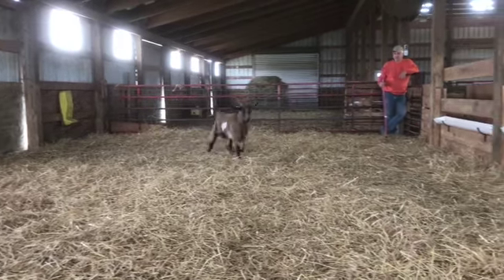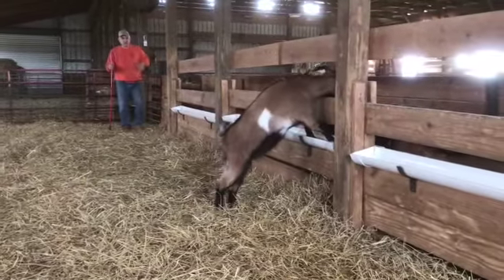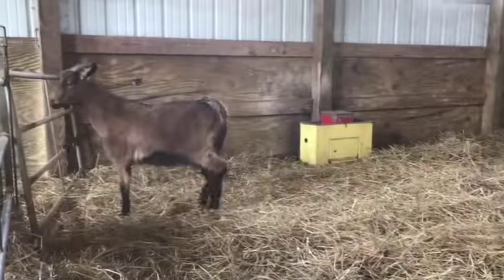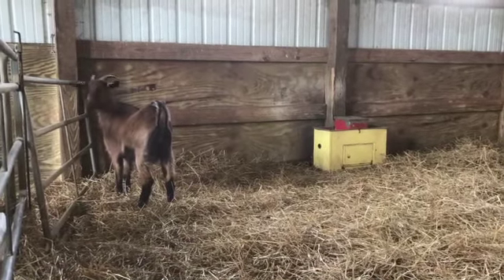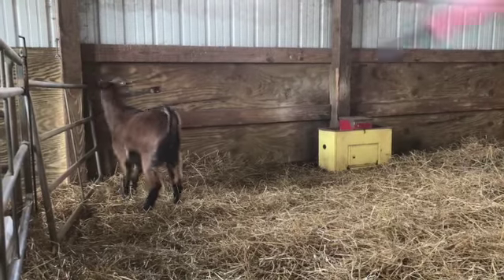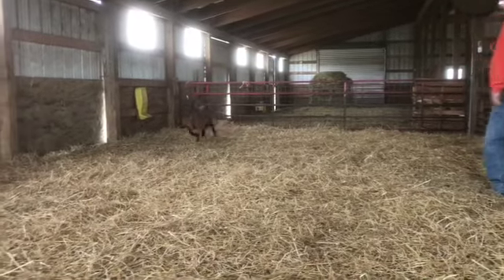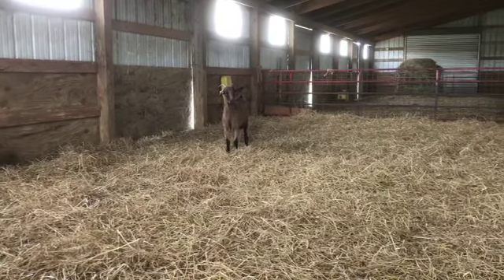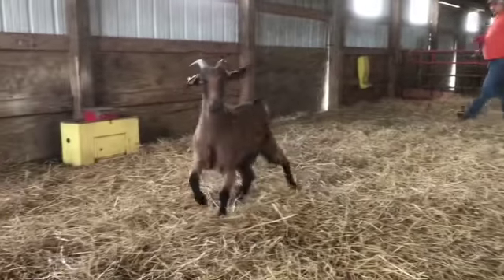Lot 20 - C529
Herd Builder Classic Lot 20 - C529